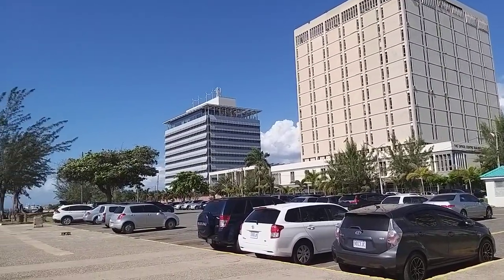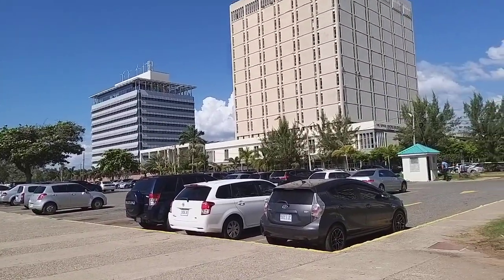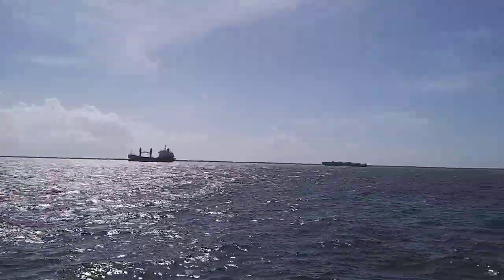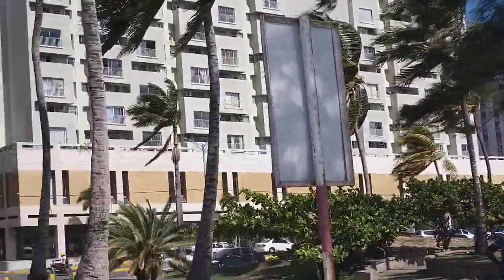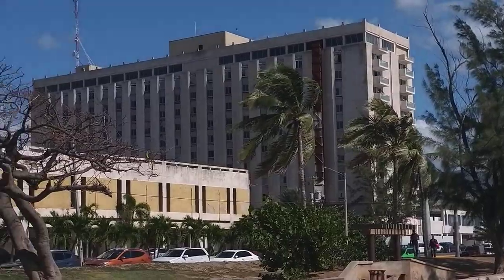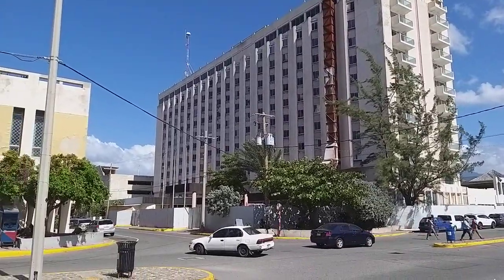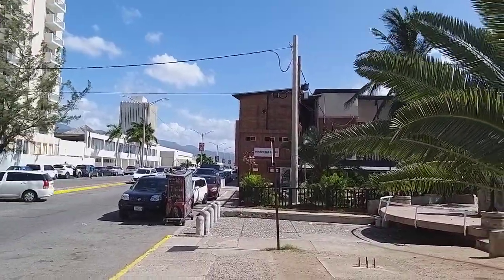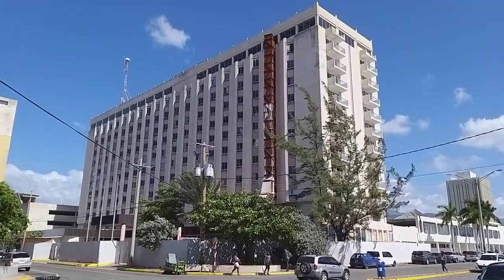THE FORMER OCEANA HOTEL TO OPEN NEXT YEAR AS HILTON HOTEL || DOWNTOWN | KINGSTON | JAMAICA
2. Scotia Bank Jamaica Account
-Account Name: Roshain R. Greensword
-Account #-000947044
-Saving Account

3.First Caribbean International Bank {CIBC} US$ Account
-Account Name: Roshain Greensword
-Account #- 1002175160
-Branch: Liguanea
-Saving Account

The aim is to review and showcase:
*New Developments
*New Construction
*Fun Places